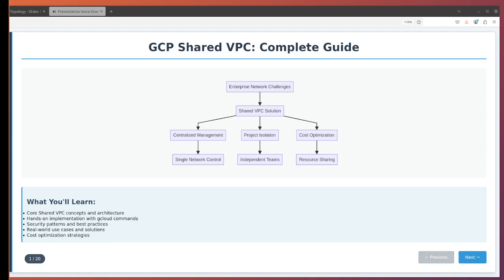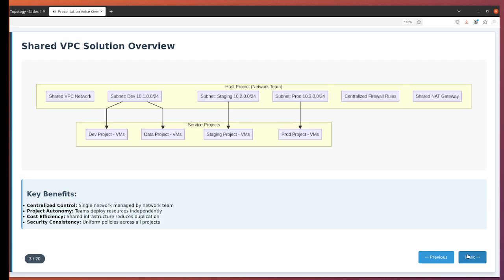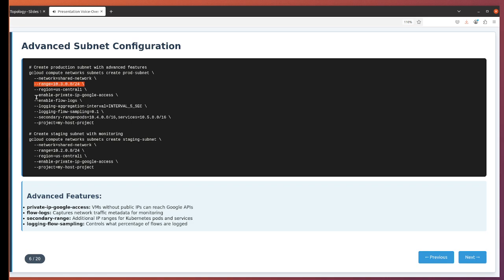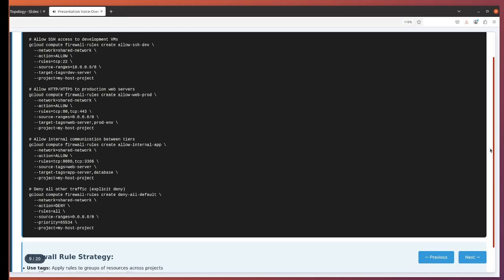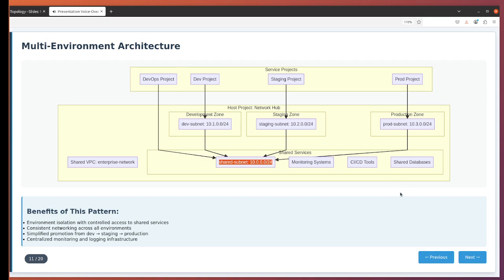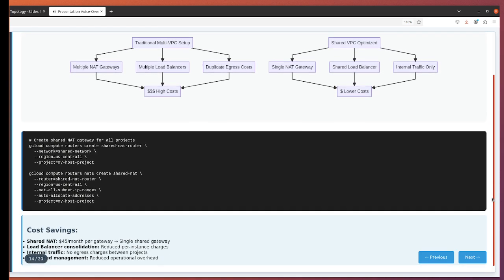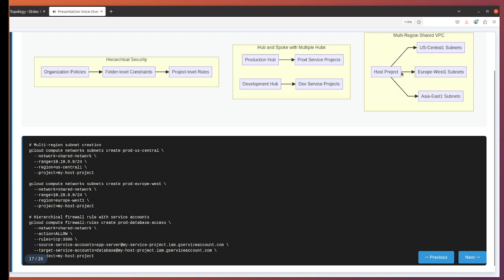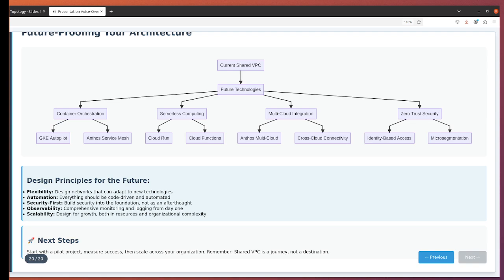GCP shared vpc for network professional exam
GCP shared vpc